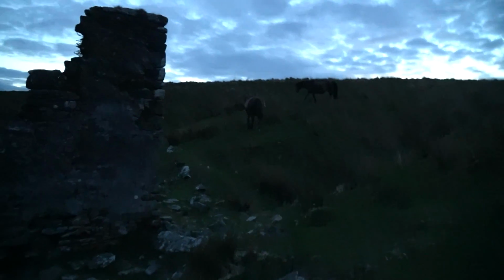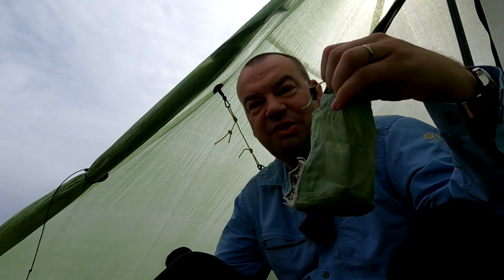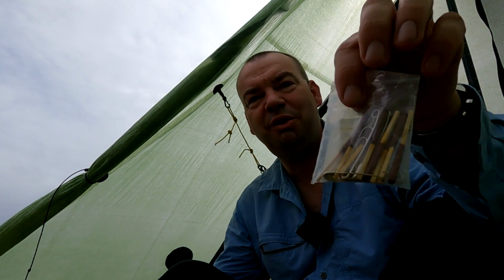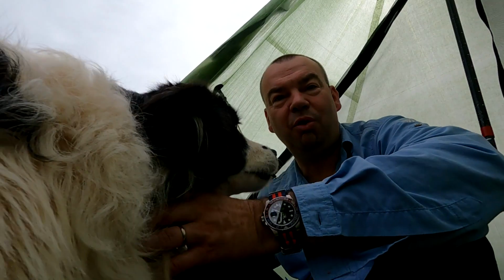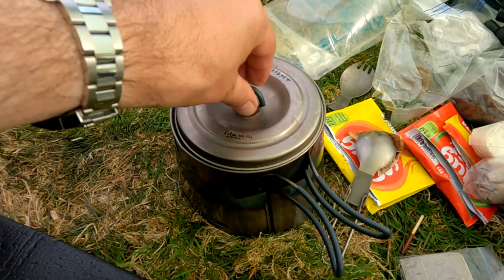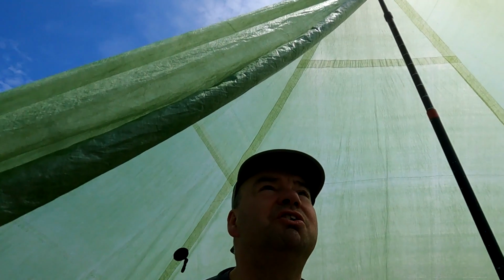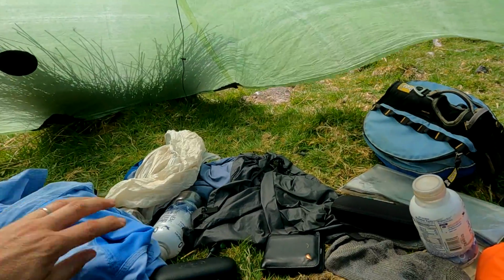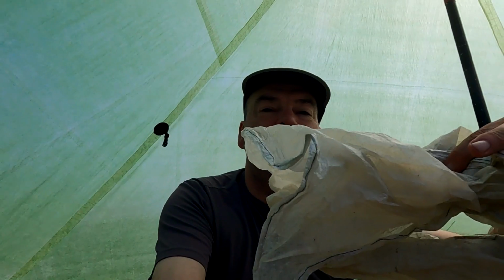Wild Camping without working lighter relying on a match Dartmoor MLD Duomid tarp tent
A camp from May 2021 where my lighter failed immediately and my back up failed immediately and I had only 12 matches for two nights and two days.  I wild camped using the  MLD Duomid tarp tent on Dartmoor.  Using Trail designs sidewinder and MLD Quilt and Inner.

I'm slowly catching up with videos (one more on checking your backups from this camp then into June!

Tony’s Shop….

Cooking Pot

Sleeping Mat

Sleeping Bag

Stove cheap

Pocket Rocket

Fly Swatter

Arcteryx USA

I used to play table tennis...